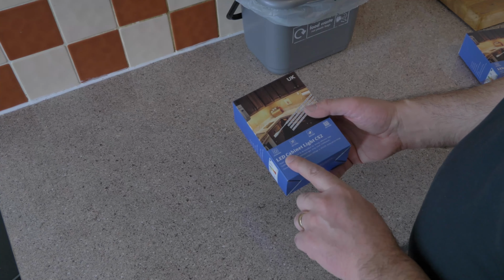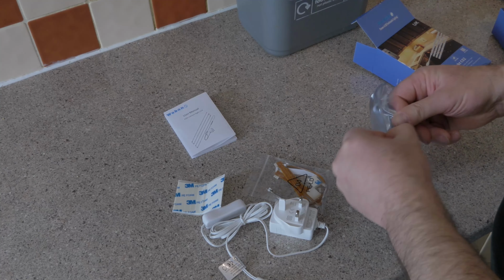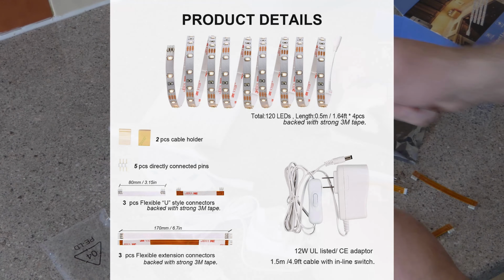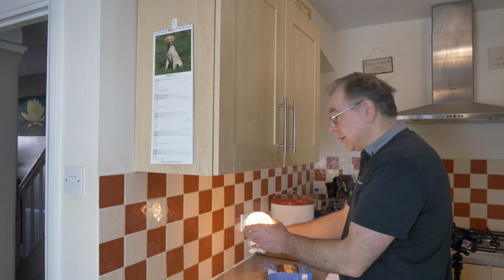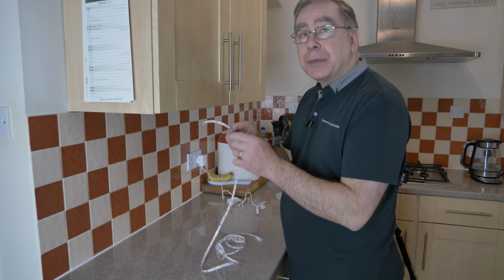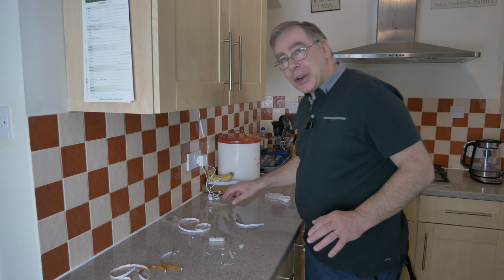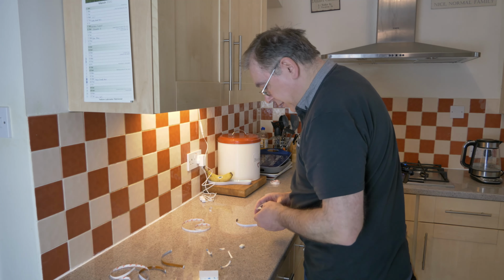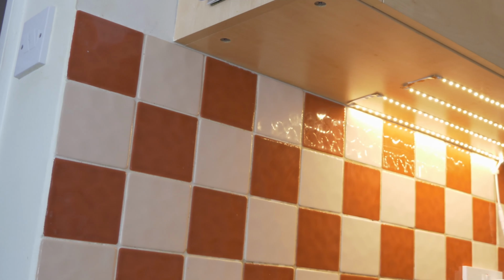Wobane Under Cabinet Lighting Kit Unboxing and install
Wobane Under Cabinet Lighting Kit
Flexible LED Strip Lights Bar, Under Counter Lights for Kitchen, Cupboard, Desk, Monitor Back, Shelf,6.6 Feet Tape Light Set, UL Listed,120 LEDs,1100lm,2700K WarmWhite [Energy Class A+]

Links
UK Us

Amazon Account
it's free!
make sure you click on the bell to get notified
Please check out the links